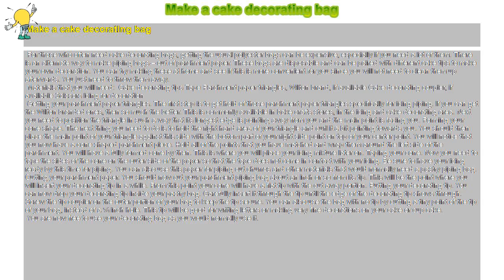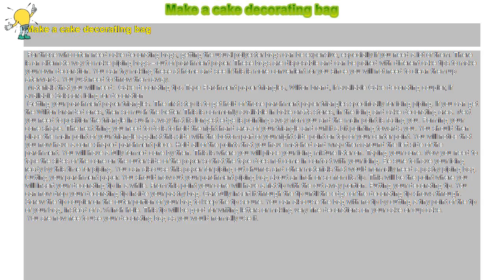How to : Make a cake decorating bag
Make a cake decorating bag

 For those who often need cake decorating bags, getting the usual polyester bags can be expensive, especially if you need a lot of them. There is an alternate way to make piping bags – out of parchment paper. These bags are disposable and can be paired with different cake tips to make your own decoration. You can try making these at home and see if this is more convenient for you since you will not need to clean them up afterwards. You just need to throw them away.

 Materials that you will need: Cake decorating tips Tape Parchment paper triangles, Wilton brand, if available Cake decorating coupler, if available Scissors Icing for decoration

 Getting your parchment paper triangles. The first step is to get hold of those parchment paper triangles specifically for icing piping. If you can get the Wilton branded ones, then so much the better. This is commonly available in bake crafts stores, in the icing and cake decorating area. Next you need to position the triangle in such a way that its longest edge is pointing away from you and the main point is facing you. Forming your cone shape. The next thing you need to do is to hold the right hand area of your triangle and curl it a bit pointing towards you. You should then place the main point of your triangle against this side with the bottom part of your right side point on top of your center point. You will notice that you now have a cone shaped parchment piece. Hold all of the points that you have matched and wrap them around the left side of the parchment. You will have a fully formed cone by then. This is where you will place your icing mixture later on. Taping your cone. Now you need to tape the sides of the cone on the outer side of the paper so that the tape does not come in contact with your icing. Be sure to have your icing ready by this time for piping. You can also use this paper for piping out churros and other materials that would normally need a pastry piping bag. Cutting your parchment paper. You should now cut your parchment piping bag about an inch or so from its tip. This will be the point where you will insert your decorating tip in a while. From this point your cone will have a flat tip with the cut away portion. Putting your decorating tip. You can now drop your decorating tip inside your pastry bag. Carefully insert it through the tip until the edge of the decorating tip shows through. Screw the tip coupler on the outer portion of your bag to keep the tip secure. You can also use the bag with no tip by cutting a tiny point of the tip of your bag, instead of a ¼ inch hole. This tip will be good for writing letters or making very fine decorations on your cake or cup cake.

 You are now free to use your decorating bag as you would normally use it.